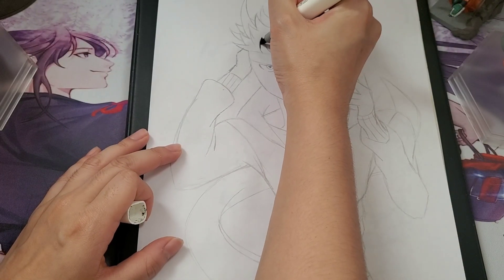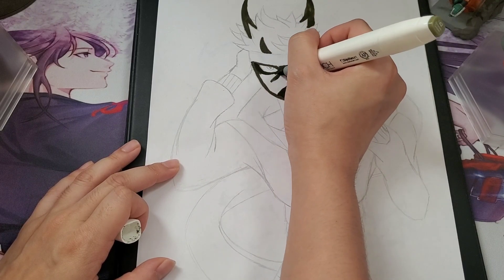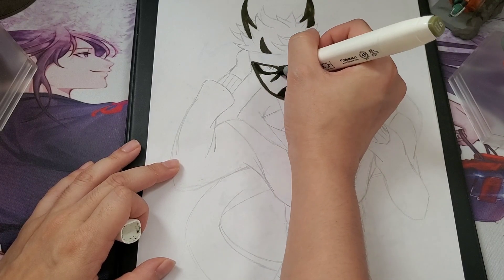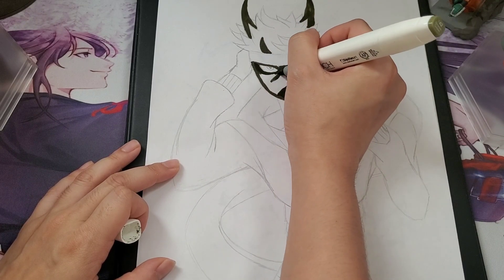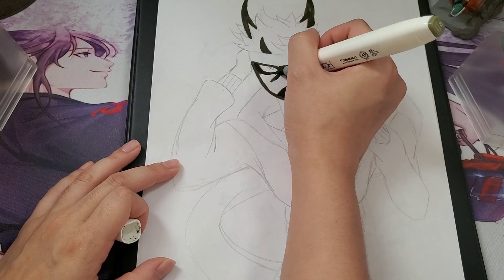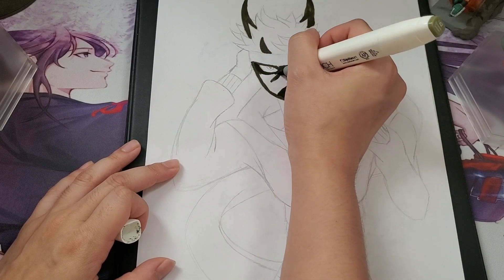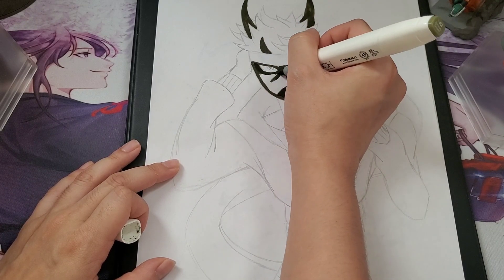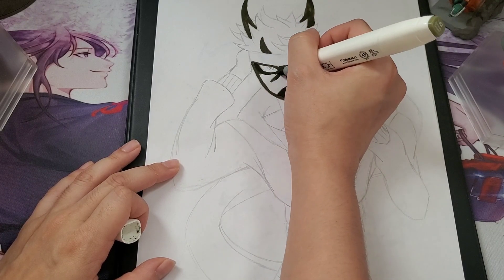Wine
Oi, oi, oi!  This is Wine, my newest dragon shapeshifter.  He's fancy and sporty.  I wanted to draw him with a sports jacket and a suit vest.  Both clothing items don't really match but I wanted to make it work.  Wine is a protector of people and he is classy when he speaks to them.  He has 4 horns on his head and he's a wingless dragon.  I wanted to draw a short haired character since I've been drawing a lot of long haired characters.  Wine has spikey hair that is super fluffy.  He also has these white scratches which are a design on his skin.  For this drawing I went with more murky colours to practice more shading.  Hope you guys enjoy!

~ MaidUN